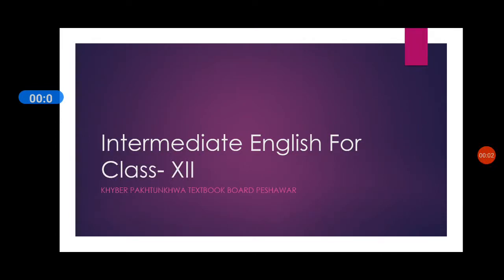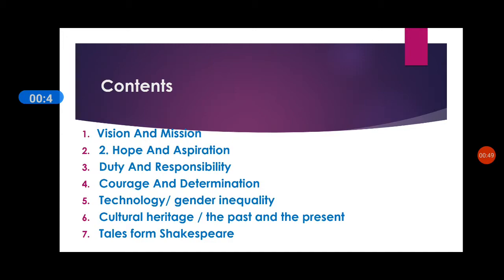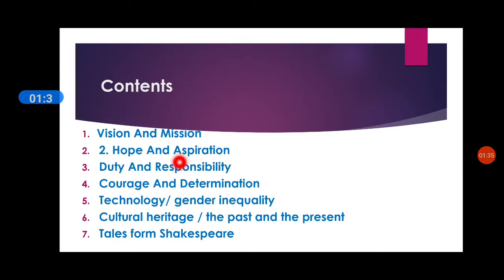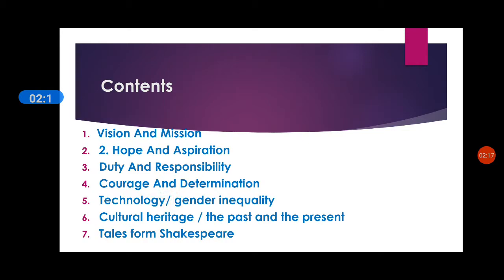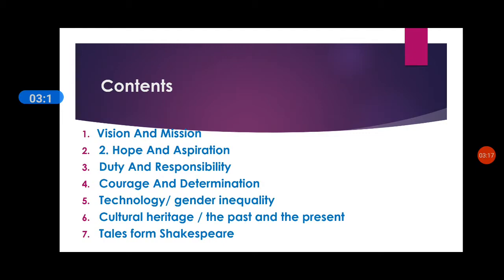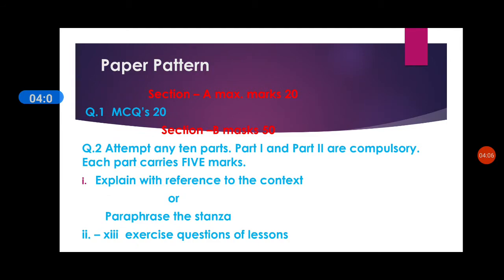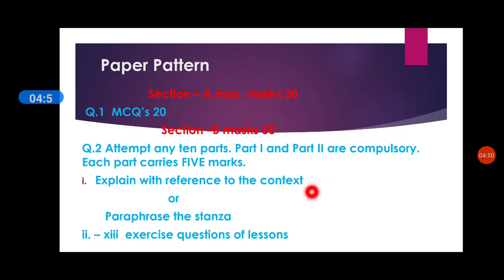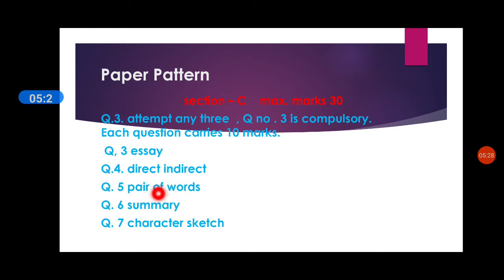Intermediate english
Paper pattern note: part 2 Q. i and ii are both compulsory ( explanation and paraphrasing  and Q . iii- xiii are lesson questions